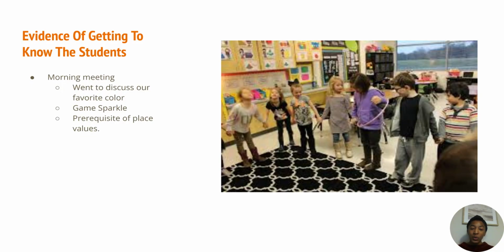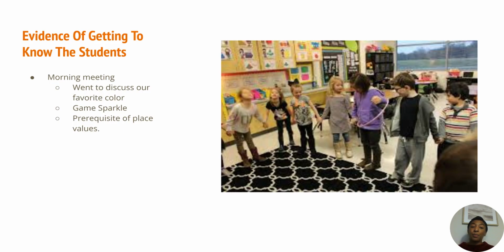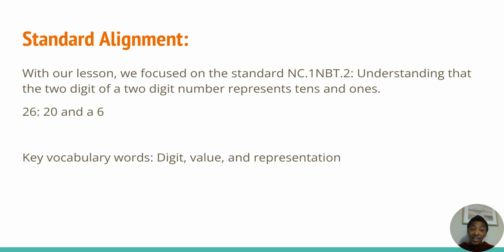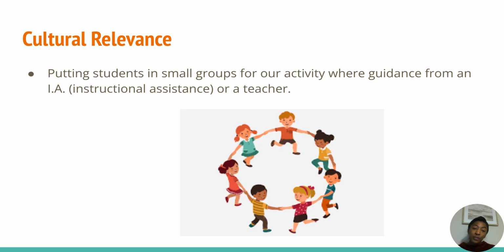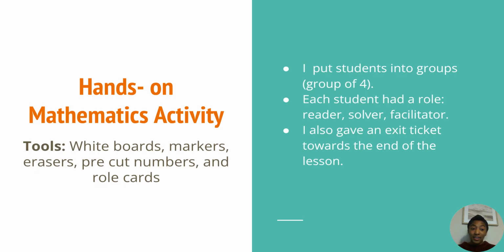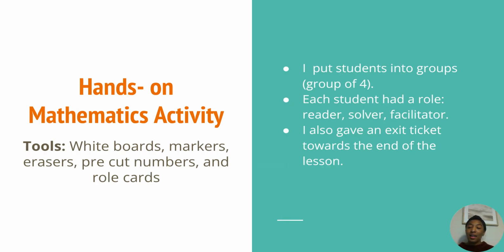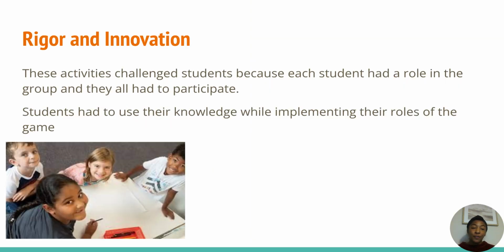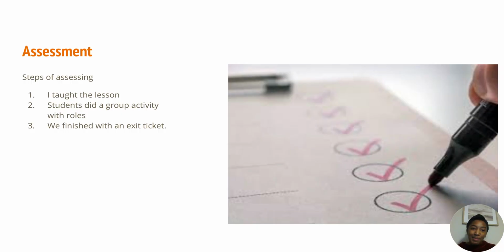Math All Around Us Learning Center - Google Slides Recording: Feb 23, 2025